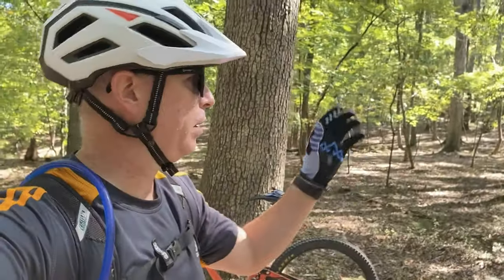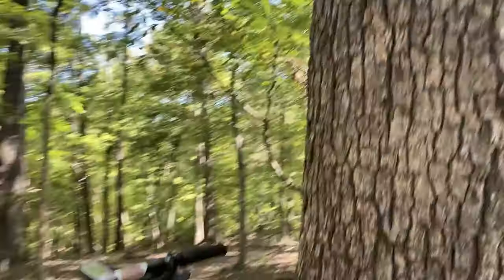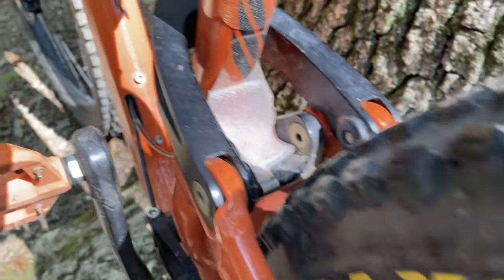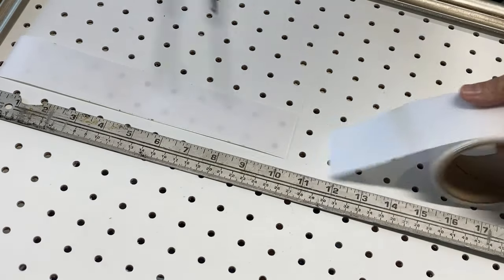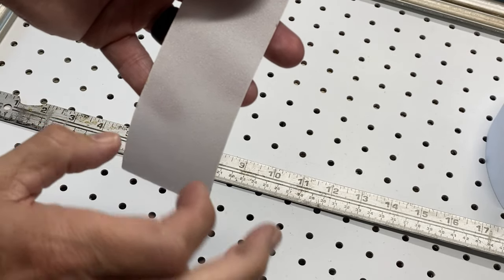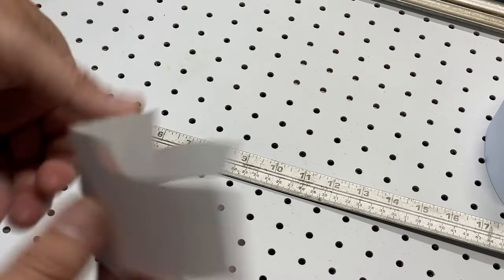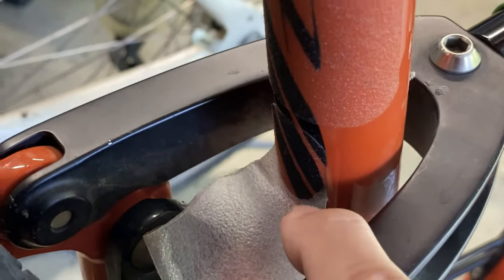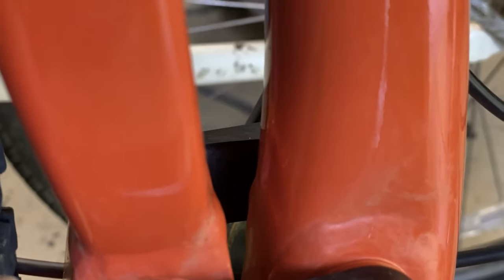PROTECT your IBIS Linkage From Damage! A 25 Cent Fix, REALLY!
I love my Ibis Ripmo AF and for good reason. The Ripmo AF is a solid over-performer everyday in every condition and I push it as far as I can. I ride in the rain and mud, hot and cold, snow and ice.
Even the best bikes can be improved upon. IBIS has a world famous linkage and it's hard to beat but there is one weak point to this amazing linkage and it is the space between the saddle tube and the upper linkage. Rock and "stuff" can get caught in-between those two point and cause damage in the way of paint chips and potentially cracking the carbon frame. On the AF it is not as great a risk of breakage but still damage can happen.
For a bout .25 cents in material I created a flap to prevent this damage.
 I've been riding in Central NC (the Raleigh Area) on some of the best trails this area has to offer and I'll continue to explore all this area has to offer mountain bike riders of all levels. Be sure to check back regularly for more episodes.

3M Safety-Walk Slip Resistant Tape, 2 in X 15 ft, Clear
by Amazon.com

BE SURE TO CHECK BACK SOON FOR MORE GREAT VIDEOS!
(All of my suggestions are based first and foremost on my personal preferences and from items I personally use.

EVERYTHING IS FILMED ON MY
NEW INSTA360X3 ACTION CAMERA

** INDICATES MY FAVORITES

HELMETS
POC Helmet
Additional Helmets - FOX
Smith Helmet

JERSEYS
TROY LEE

SHORTS
TASCO SCOUT
Leatt 3.0
Leatt 4.0
Try Lee Design

HydroWaist Pack
(currently $59.) great deal!

Additional Links for products I use everyday!

RaceFace Peddles

Winter Riding Pants - (Size Up)

DirtPaw Gloves

Fox Racing Jersey